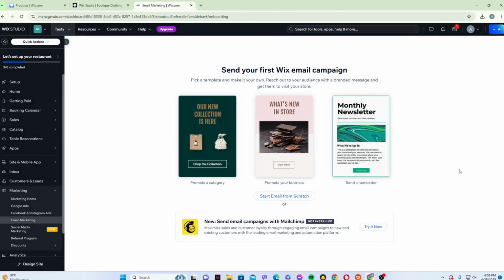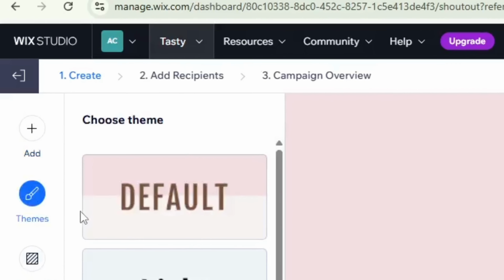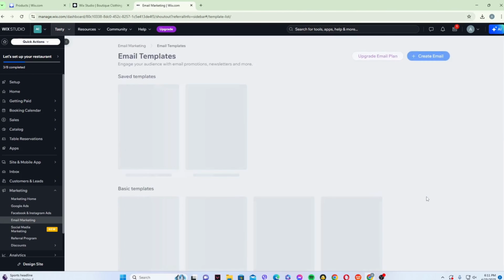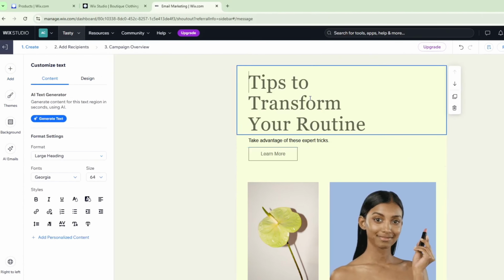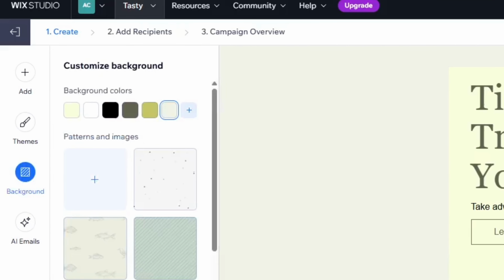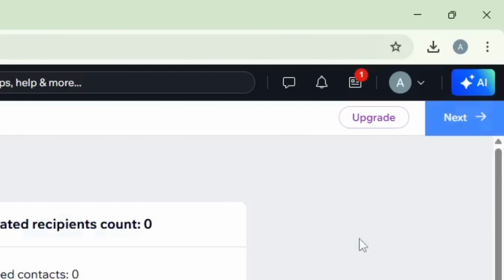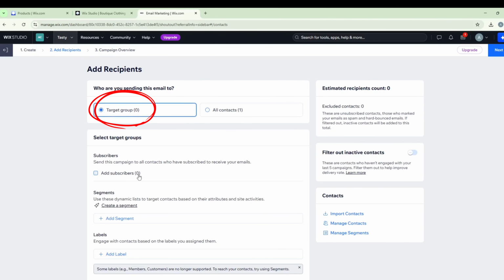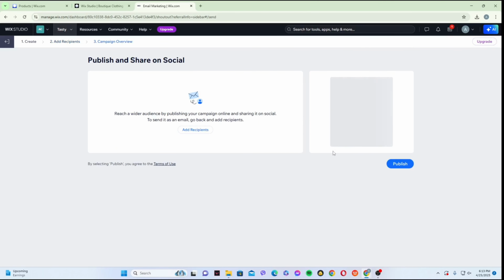HOW TO SEND EMAILS WITH WIX! 2025 (FULL GUIDE)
Want to send emails directly from your Wix website? In this easy 2025 tutorial, you'll learn how to send emails with Wix using Wix Email Marketing or Automations. Whether you're sending a newsletter, welcome email, or follow-up message, this step-by-step guide covers everything you need to get started with professional email campaigns.

You’ll learn:

How to create and send emails with Wix
How to use Wix Email Marketing templates

Perfect for bloggers, small business owners, and online store owners using Wix.